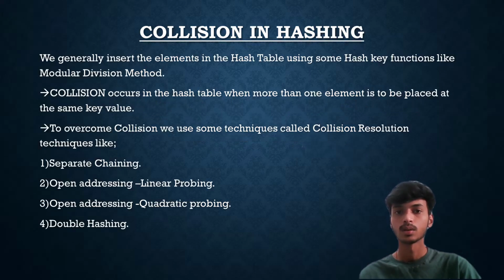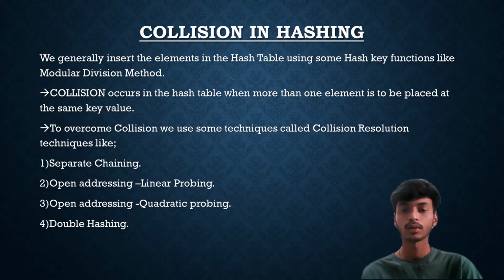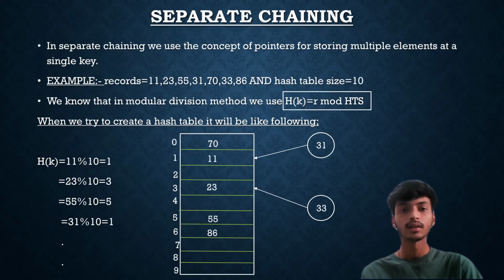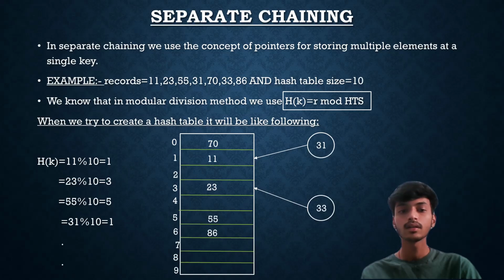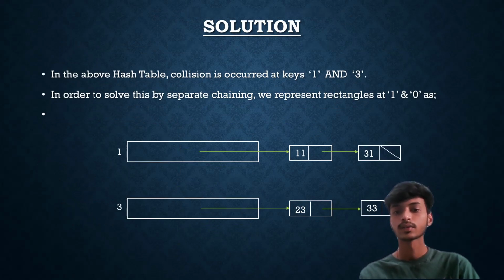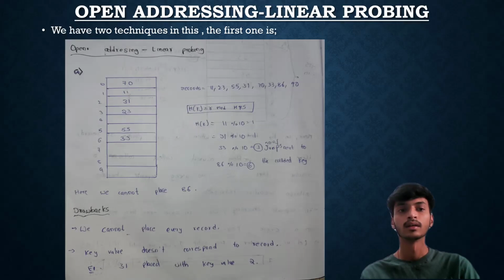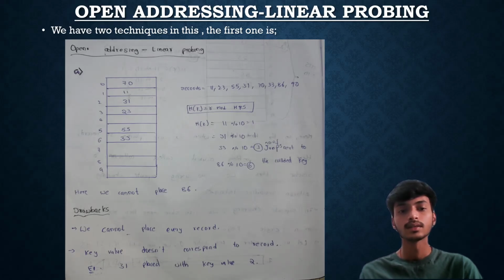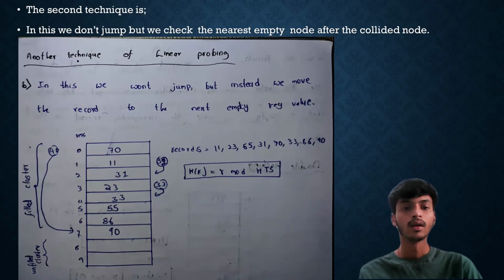Collision resolution techniques(S.C and Linear probing)